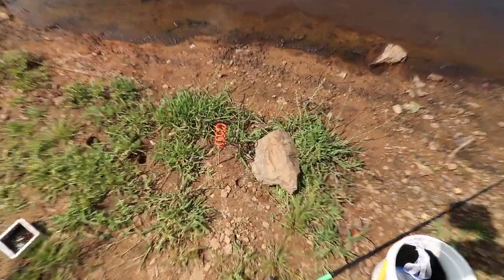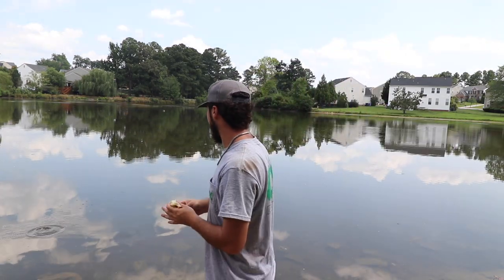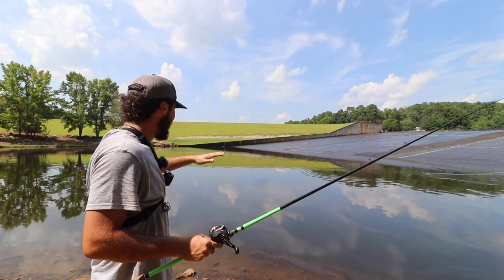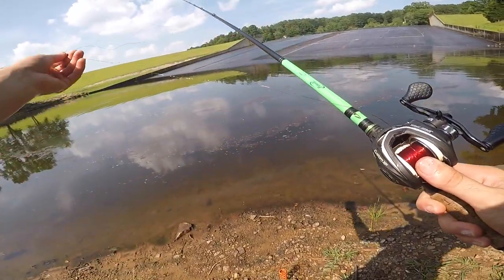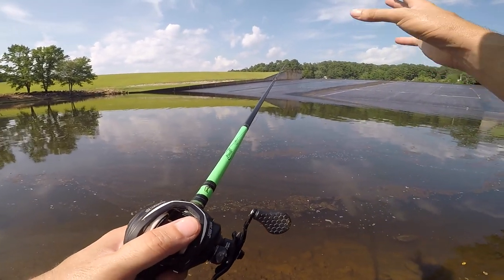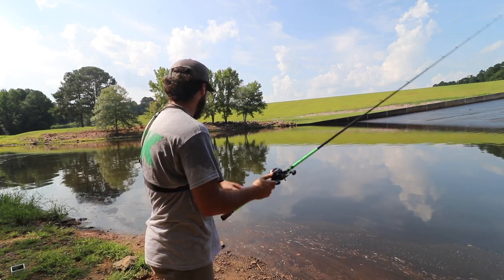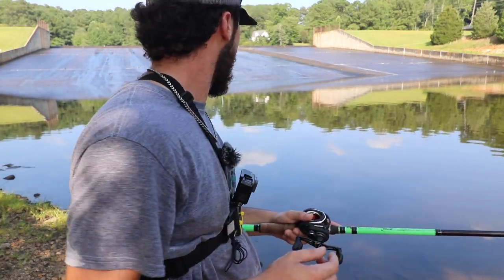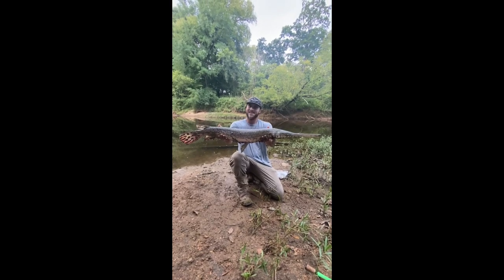How To Catch Any Species Of Gar ( tips and Techniques )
Get your 6th Sense Super 6 Sack here with $10 off your first month using code LBTVSUPER6

join the fam big things coming soon!

Also turn your notifications on so you don't miss the next video!

If you liked this video make sure to check out more below!

SHOW LESS